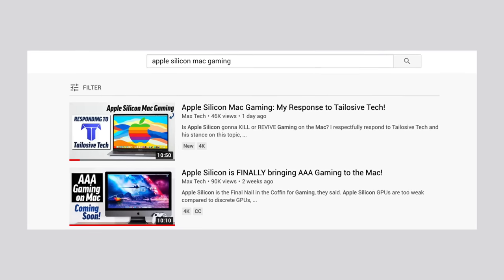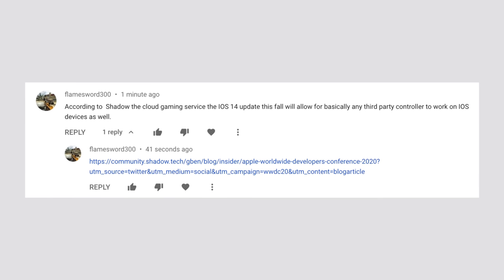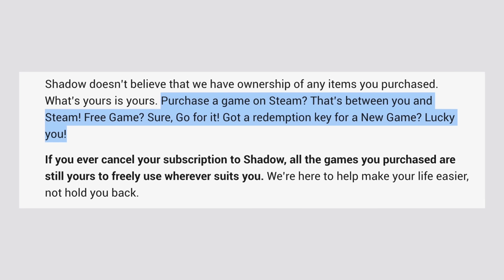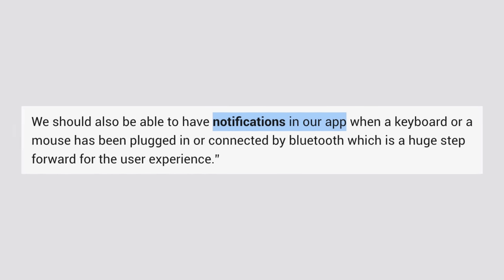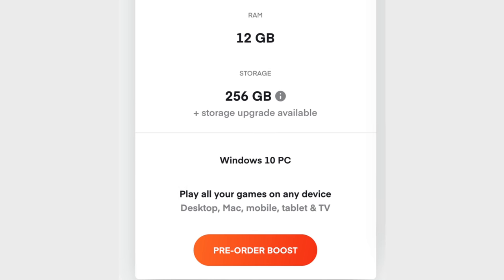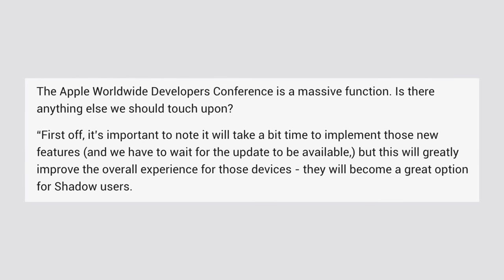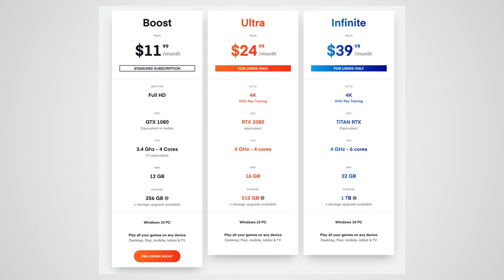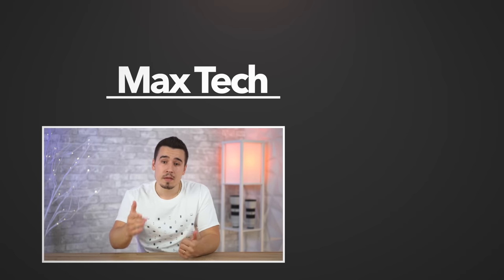How to Play x86 AAA Windows Games on Apple Silicon Macs!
Apple Silicon Macs are sadly dropping support for Windows 10 gaming through Bootcamp, but there's now a really GREAT workaround so you can still buy an ARM Mac!

Still want an Intel-based Mac with an eGPU? Amazon Links ⬇️
16" MacBook Pro ($300 OFF)
Razer Core X eGPU Box
5700 XT Graphics Card

We already know that Apple is making a HUGE push for gaming on the Mac with all of the new gaming features and changes at this year's WWDC event.

However, there's a small chance that current x86 AAA Windows games will be ported over to work on the new Apple Silicon chips.

Apple Silicon Macs will instead rely on new and up-and-coming mobile games which are getting better and better every year, before the gaming industry starts supporting ARM-based chips a few years from now.

But if you HATE mobile games, but you still want to buy an Apple Silicon Mac for the other benefits like performance and battery life, there is a new awesome solution for you!

This will allow you to workaround bootcamp so you can still play AAA Windows x86 games on your Apple Silicon Mac in the future.